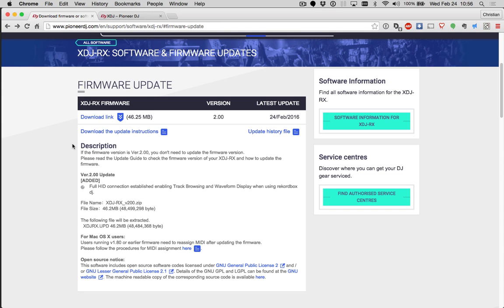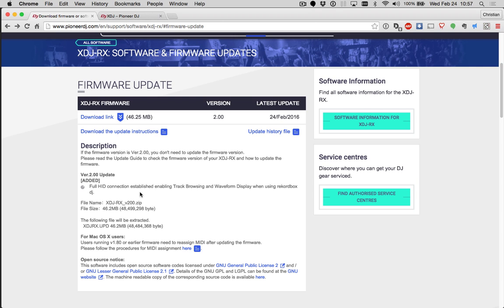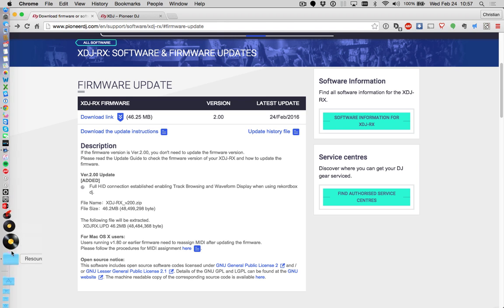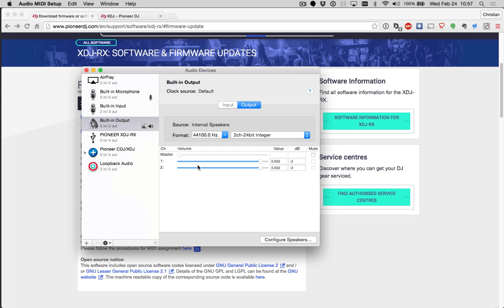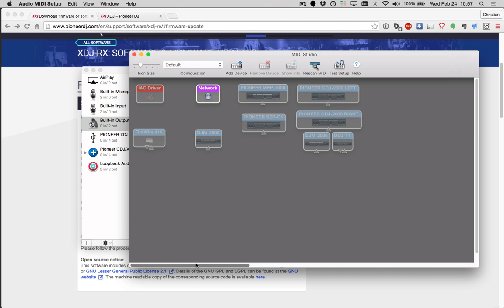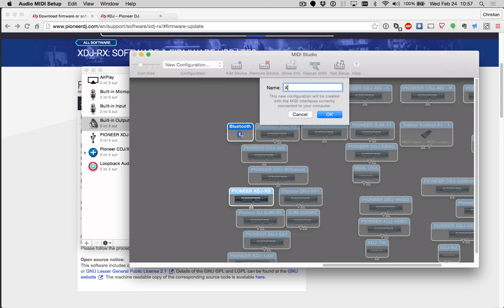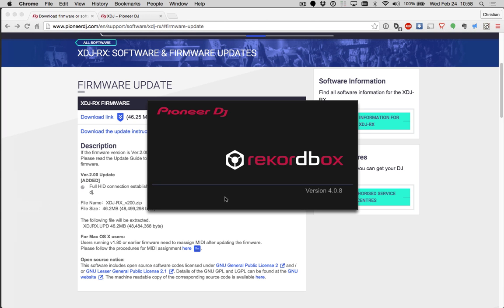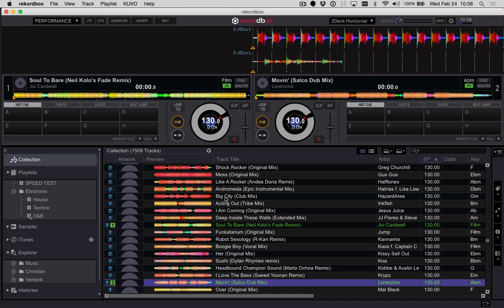Configuring the XDJ-RX for use in HID mode with rekordbox DJ 4.0.8+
Pioneer has announced HID support for the XDJ-RX (firmware 2.0) with rekordbox (version 4.0.8), but some Mac users are having trouble getting full HID control. Follow the simple steps in this video for how to get things working.